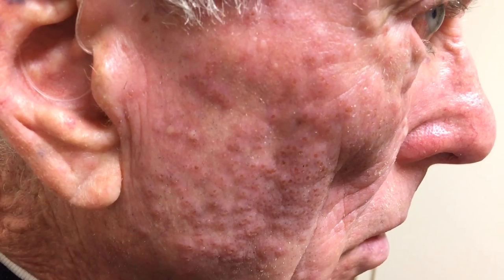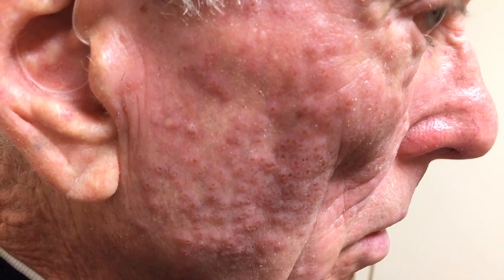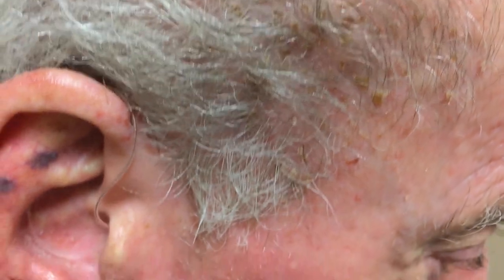Face Shingles Treatment | Auburn Medical Group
Shingles (herpes zoster) over the entire right side of the face is very unusual.  It usually only affects one of three sections of the face.  This case responded nicely to treatment with anti-viral medicine.  The anti-viral medicines do not help if they are given more than 72 hours after onset of symptoms.  This patient also had to be evaluated by an eye doctor to be sure there were no lesions on the cornea of the right eye